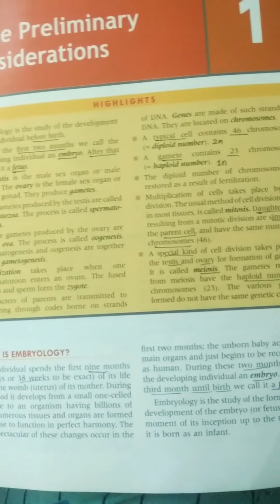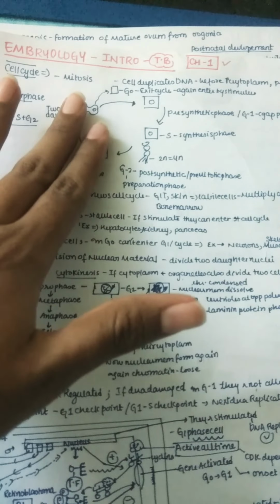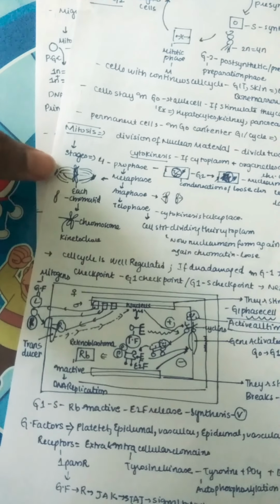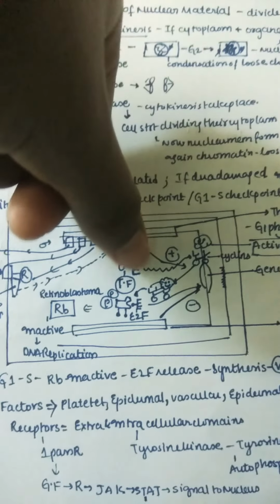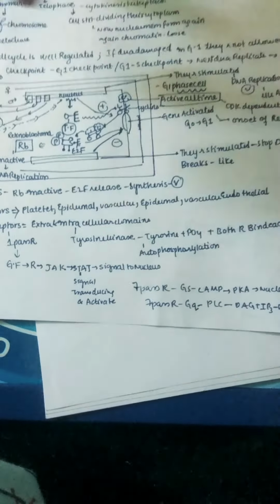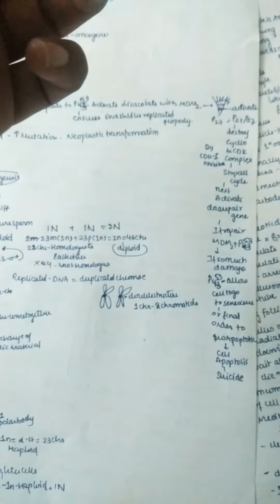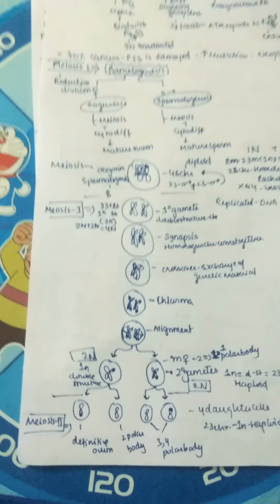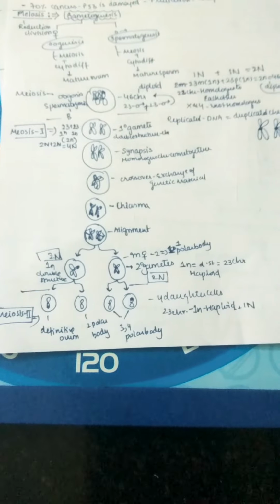General introduction of Embryology